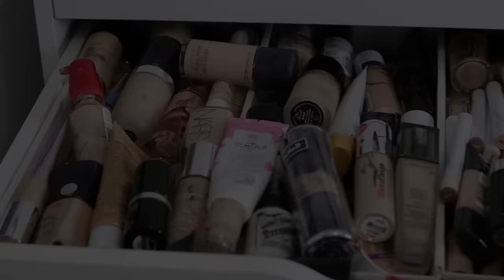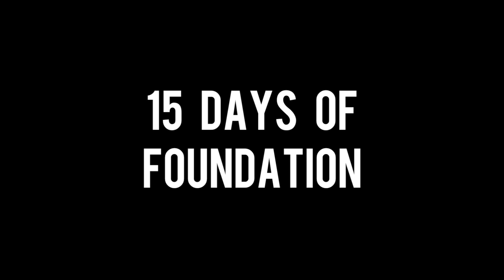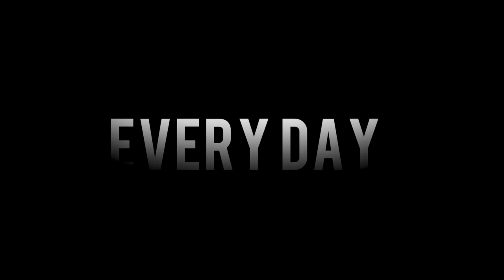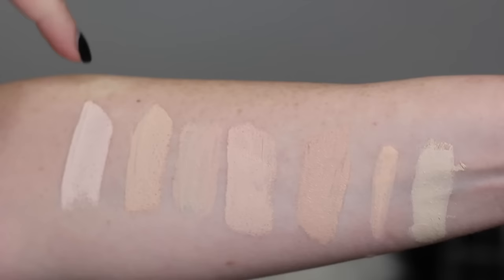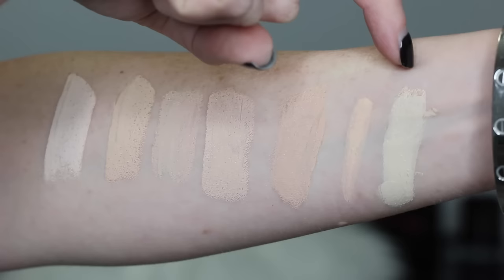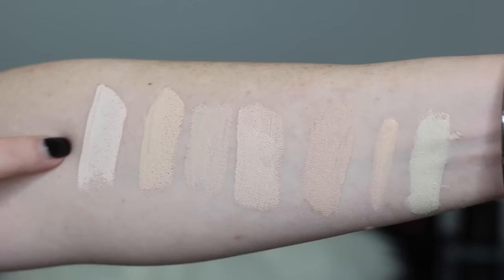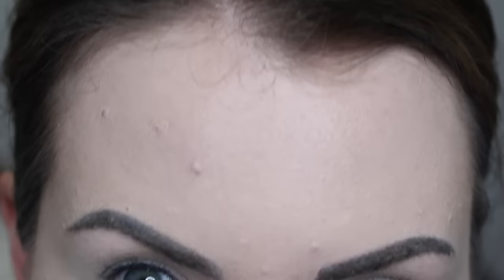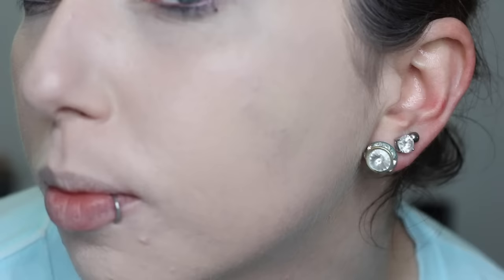NEW HOURGLASS VANISH SEAMLESS FOUNDATION STICK {First Impression Review} | 15 DAYS OF FOUNDATION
It's DAY 14 of 15DaysofFoundation! New first impression video everyday for 15 days in a row!

PRODUCTS USED:
Hourglass Vanish Seamless Finish Foundation Stick (Alabaster & Blanc)

TOOLS USED TO APPLY:
Hourglass Vanish Foundation Brush
Elf Selfie Ready Foundation Brush

Lipstick- Maybelline 755 nude thrill with wet n wild jackie a la mode
Highlight-  PF shimmer strips in natural nude
Mascara- Too Faced Better Than Sex
Starbucks Tumbler from Etsy

Skin Type: Combination skin, Cystic Acne

| SOCIAL MEDIA |

{ FAQ's }
Camera? → Canon 70D